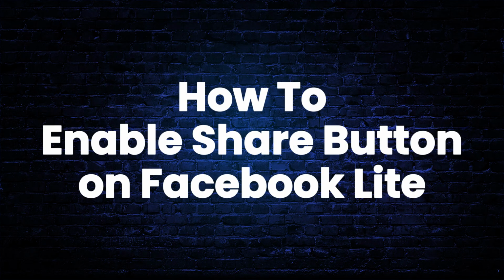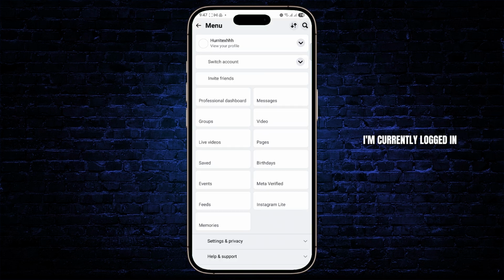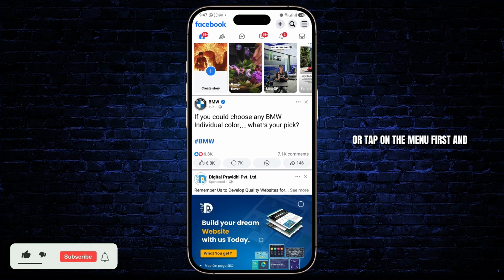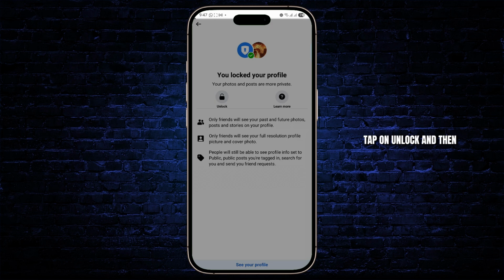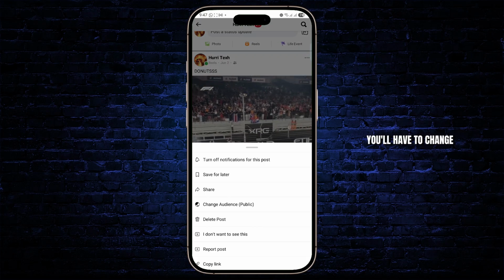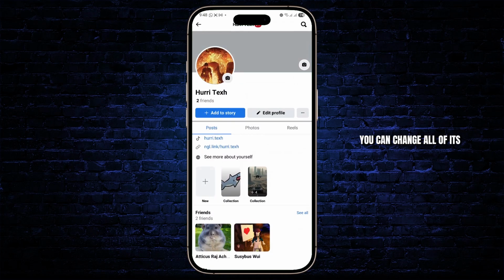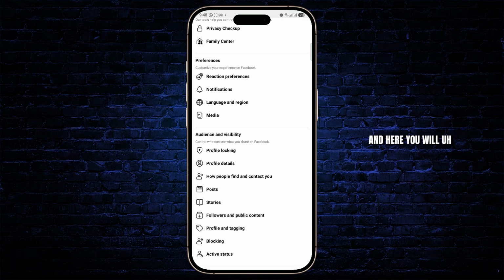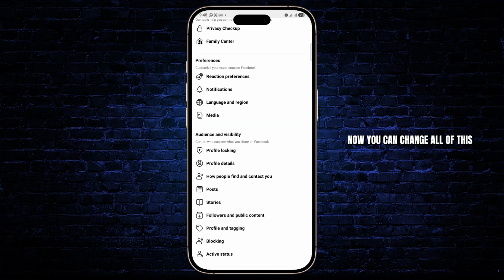How to Enable Share Button on Facebook Lite 2025 (EASY!) | Activate Share Button on FB Lite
Want to enable the Share button on Facebook Lite in 2025? 📲👍 In this quick and easy tutorial, we’ll show you exactly how to activate the Share button on your Facebook Lite app so others can share your posts — all in just a few taps!

What You’ll Learn in This Video:
✅ How to turn on the Share button in Facebook Lite (2025 update)
✅ Why the Share button may be missing from your posts
✅ How to adjust your post privacy to enable sharing
✅ Tips to control who can share your content on Facebook Lite

Whether you’re running a page, sharing personal updates, or promoting content — this guide will help you fix the missing Share button issue fast!

📌 Chapters:
⏱ 0:00 - Introduction
⏱ 0:10 - How to Enable Share Button on Facebook Lite